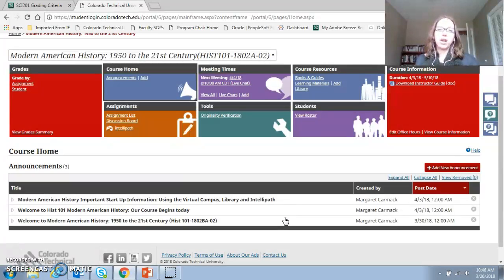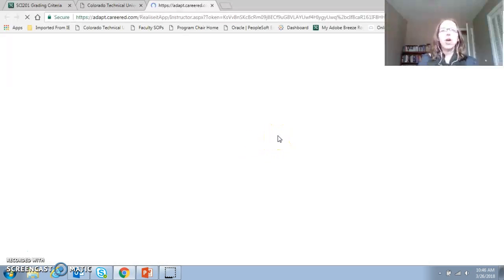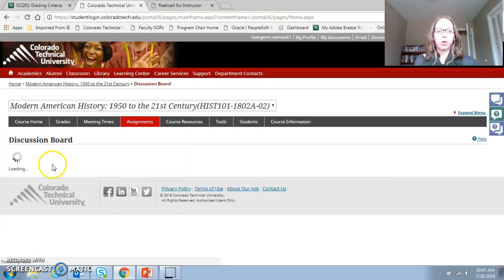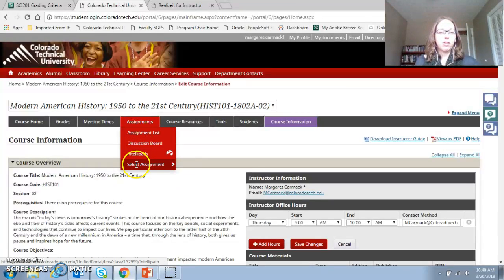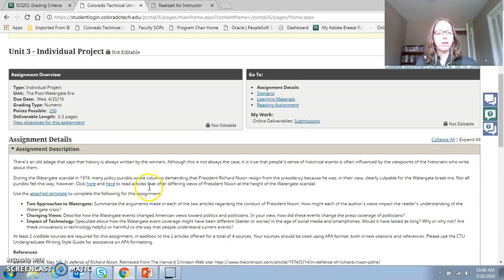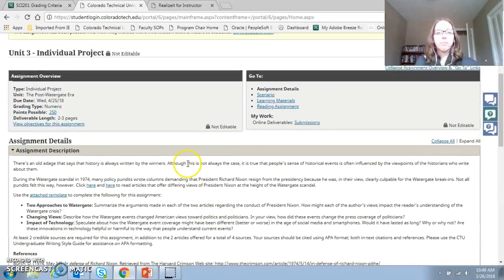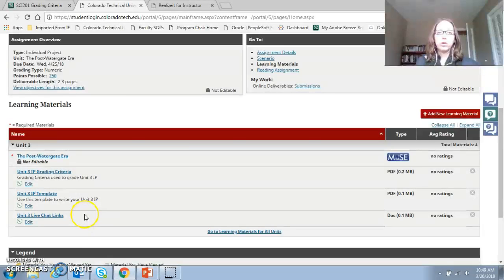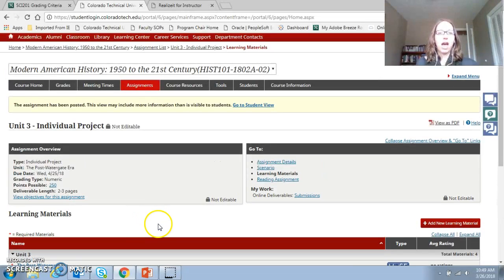1802A-02 Welcome Message